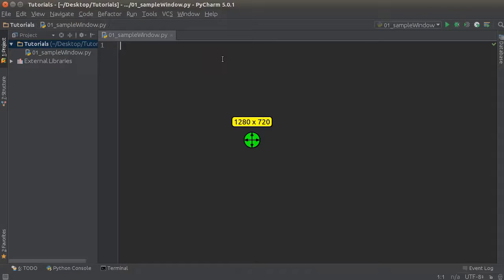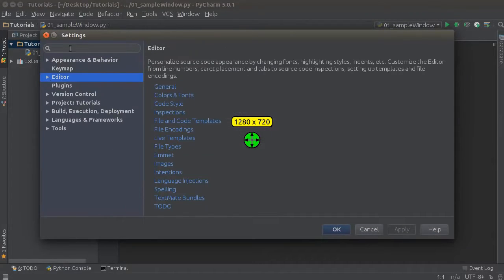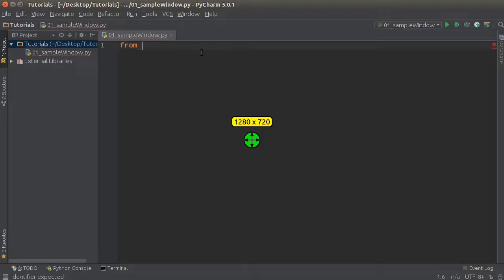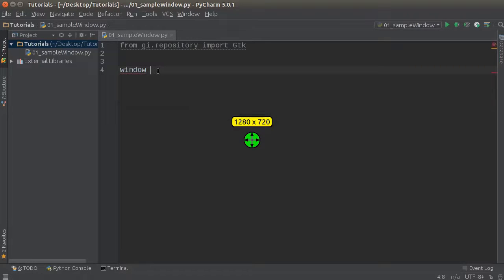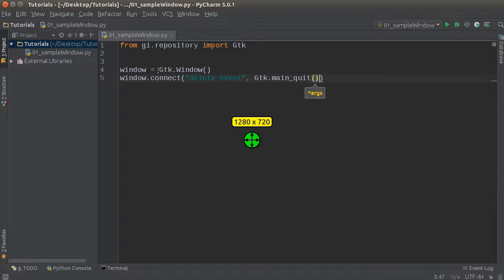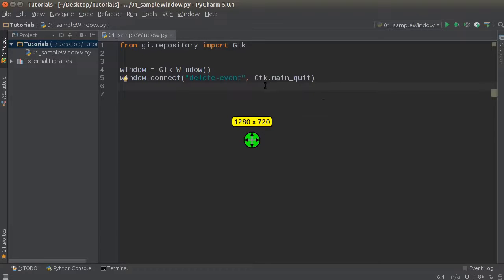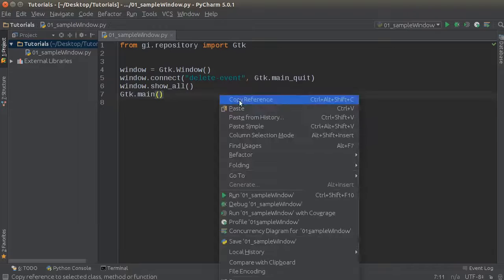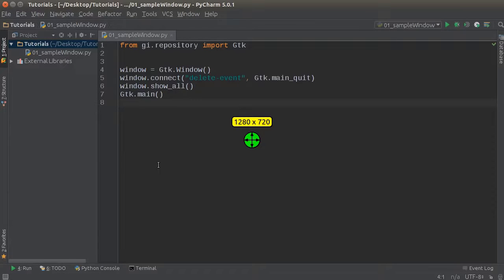Python GUI Development with GTK+ 3 Tutorial 1 Simple Window